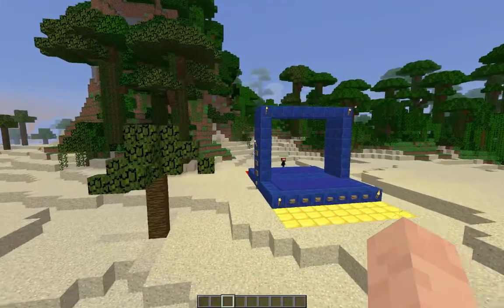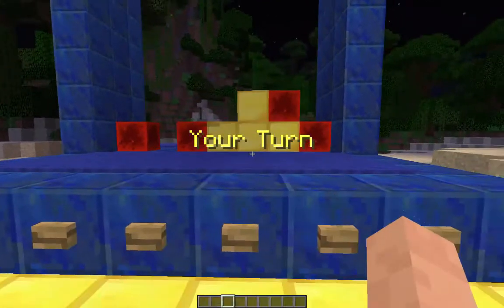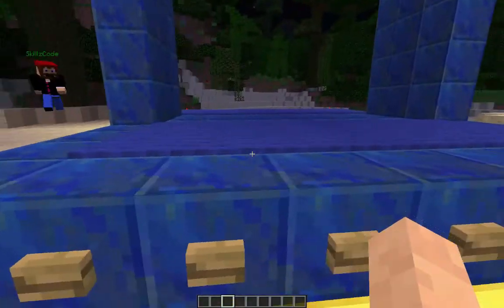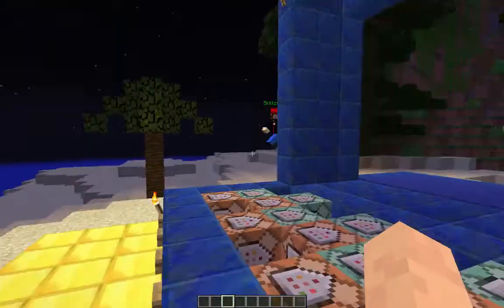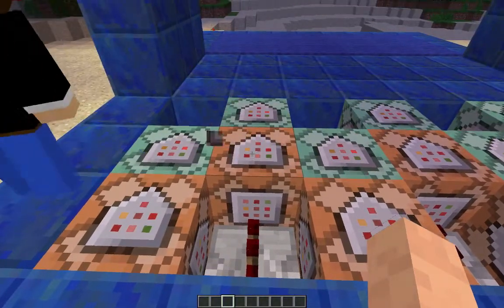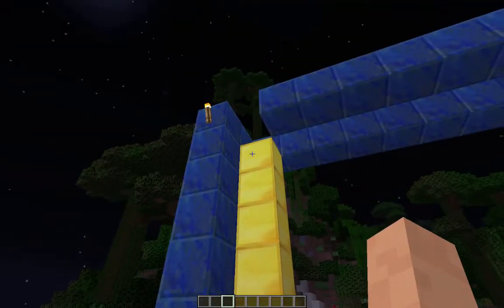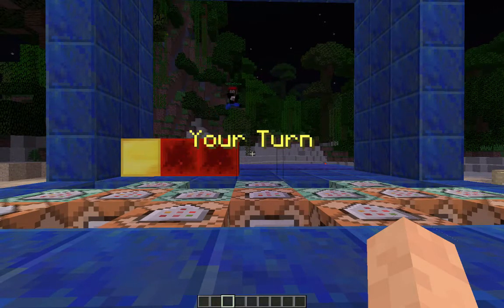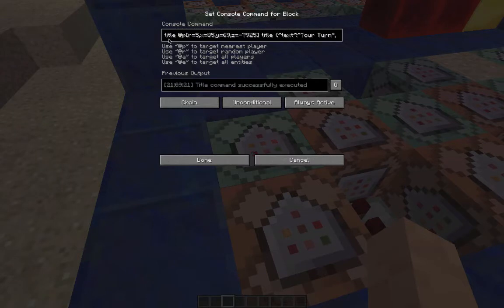Connect 4 in minecraft - Command block minigame tutorial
Why not play connect 4 (four) in minecraft. We have created a simple connect 4 game which anyone can build and play.

Do you want us to build and showcase anything using command blocks, just ask!!!